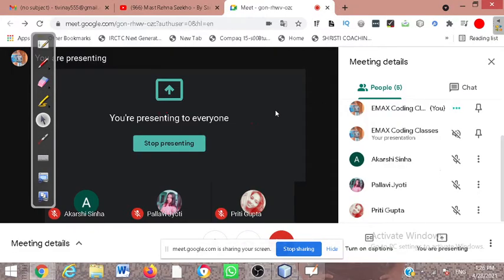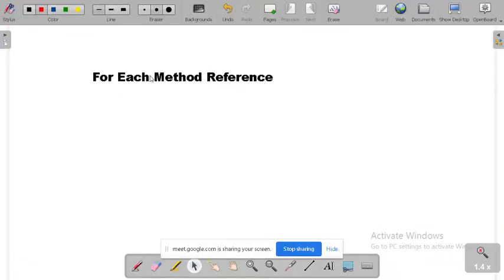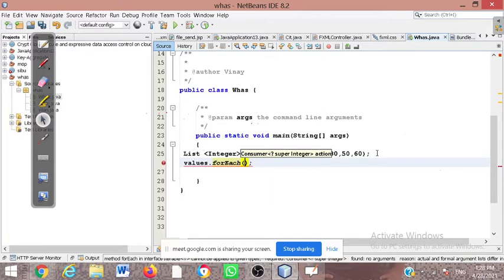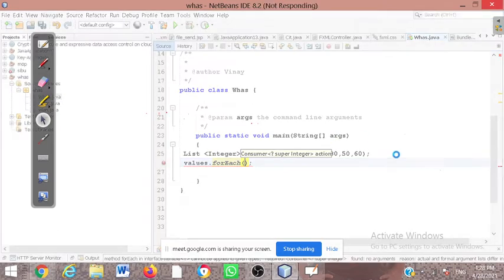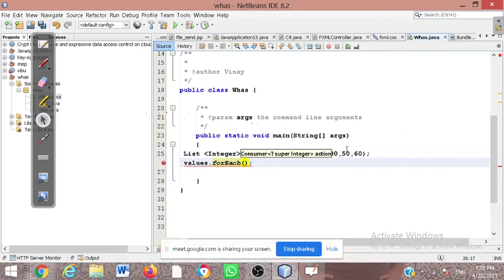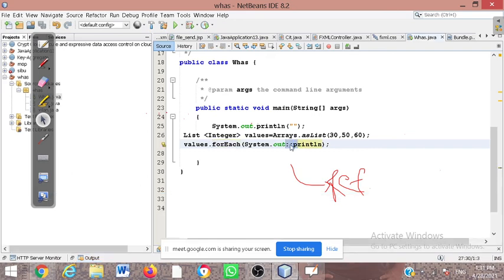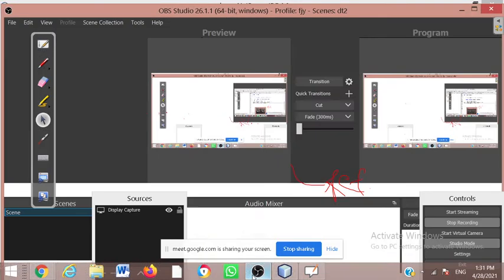For each method Reference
Emax coding classes share the references through stream api